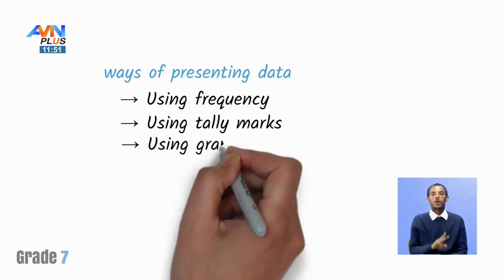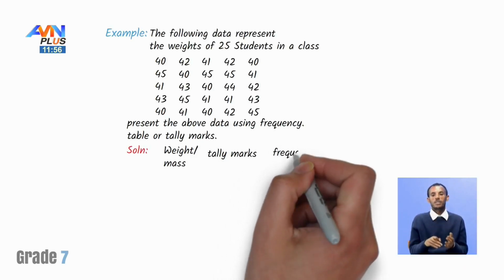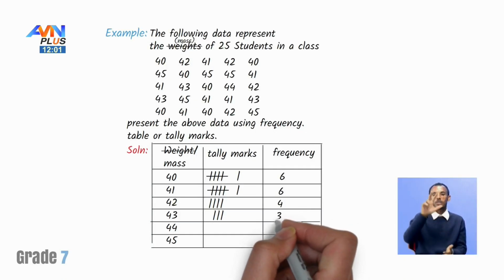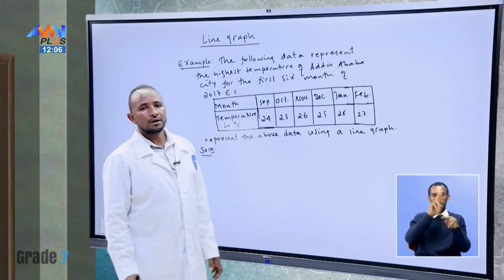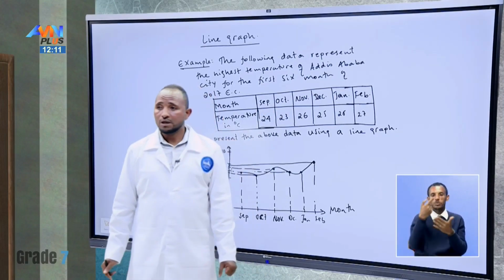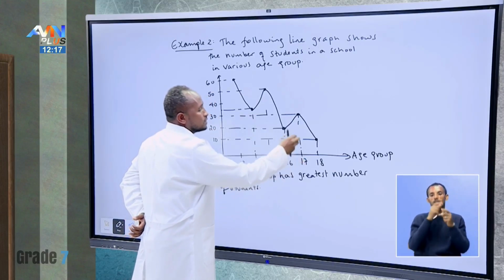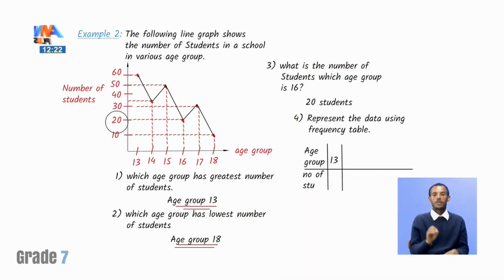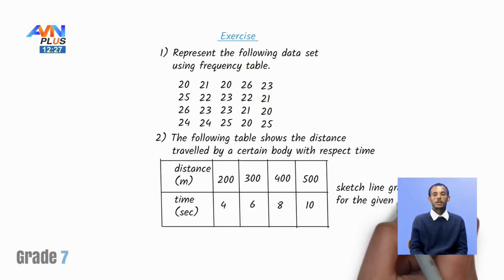የ7ኛ ክፍል ሂሳብ ትምህርት